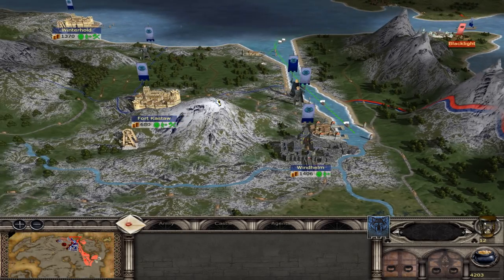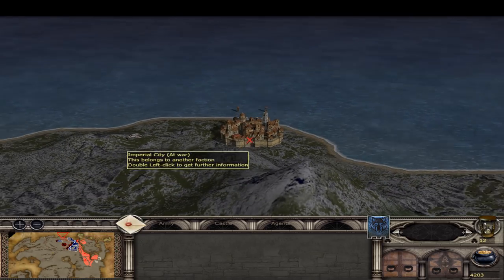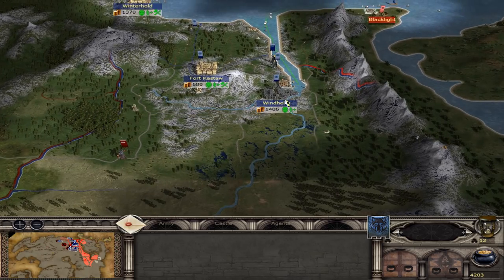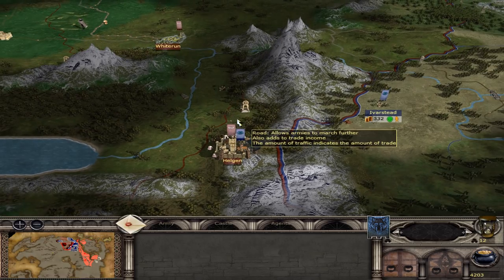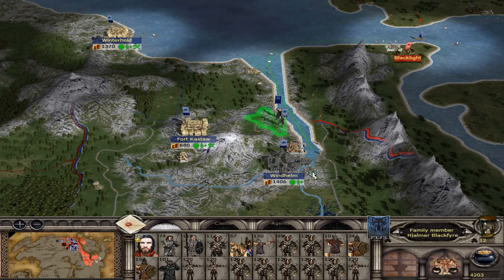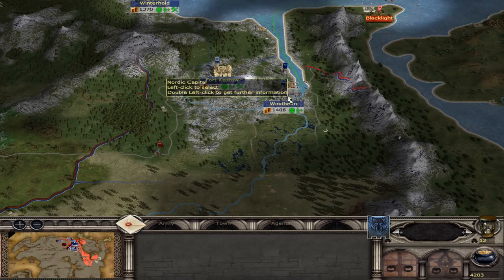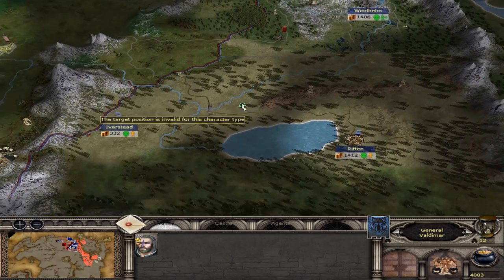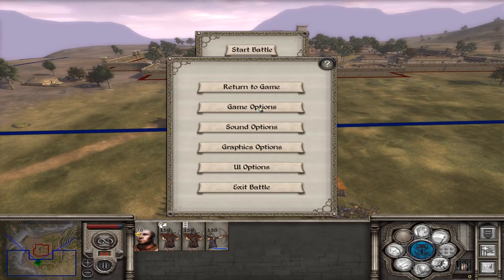BATTLE FOR WINDHELM - Elder Scrolls: Total War - Stormcloaks Campaign #5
NORDS ON THE DEFENSE - Elder Scrolls: Total War - Stormcloaks Campaign #5 - In part 4 we encountered many challenges in the west part of our kingdom.  But now that fight is right at our front door.  The Empire has marched a large army to our capital Windhelm.  There is no other option but to face them head on! Enjoy the video :D

PA Merchandise